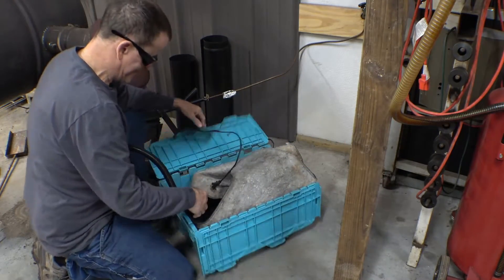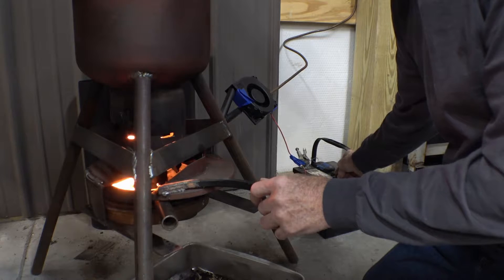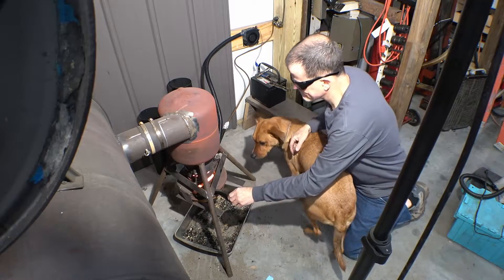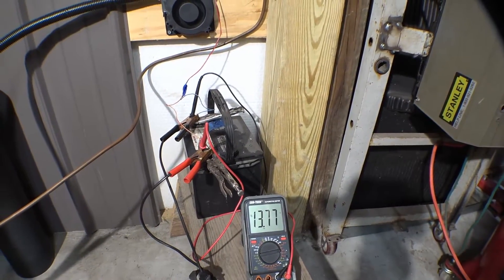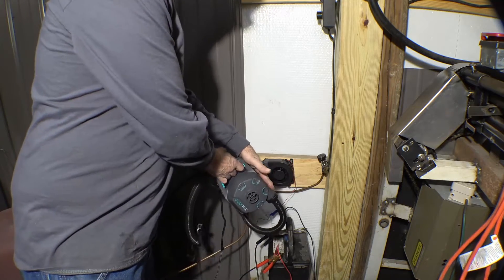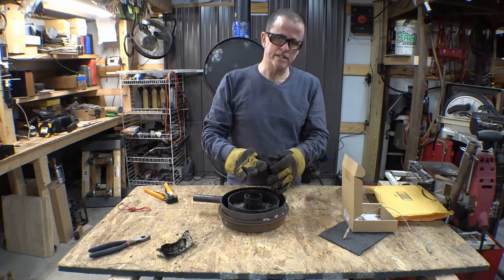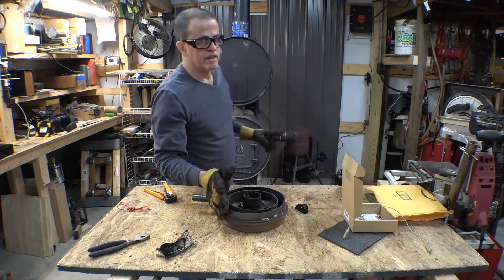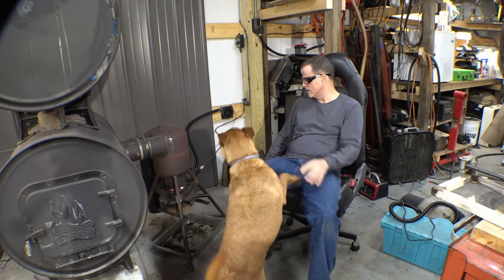Waste Oil heater, part 3. Computer fan, The right fan? No smoke. Experiments with waste oil burner.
👍 Consider a subscription. (its always free for a limited time😜)

 A quieter fan efficient burn. My version of a waste oil heater.
The fan I used